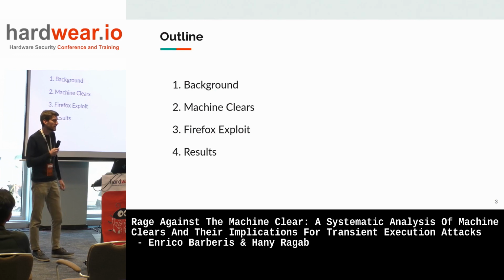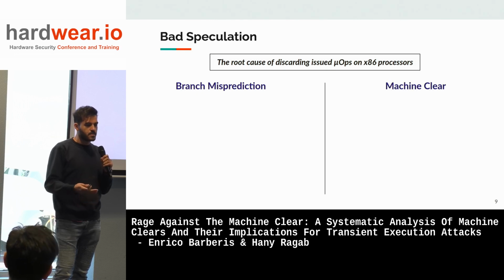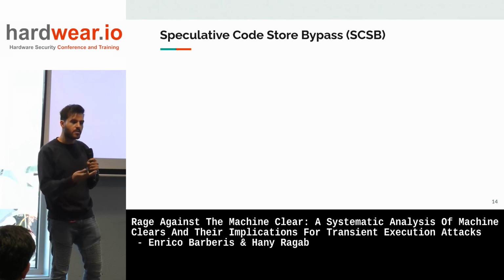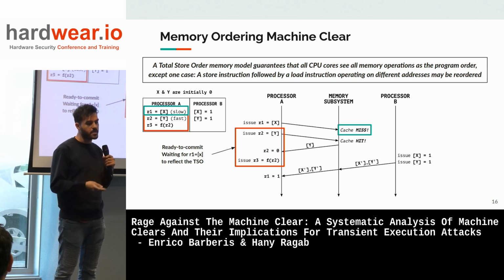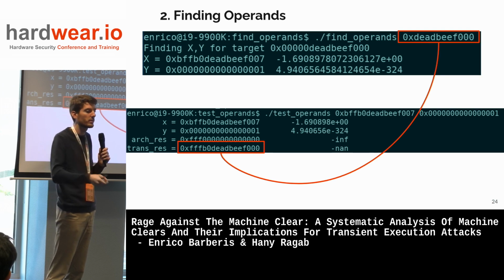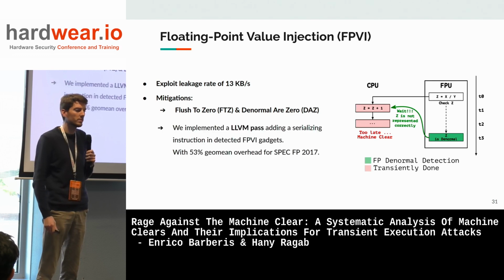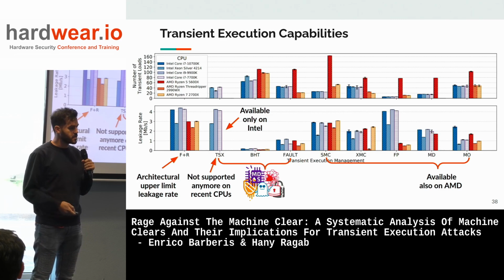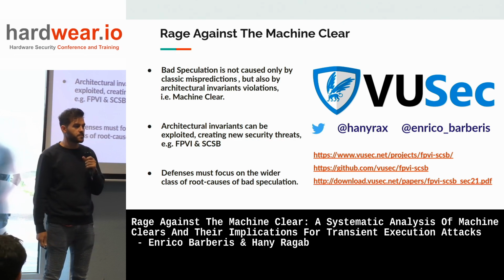Hardwear.io NL 2021 : An Analysis Of Machine Clears For Transient Execution Attacks by Enrico & Hany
Abstract:
Since the discovery of Spectre and Meltdown, the security community has put a lot of effort into discovering new speculative execution attacks but still built on top of variants of the same speculation techniques, for example, by mistraining yet another predictor, and much less attention was devoted to the analysis of the root causes of speculation itself.

This paper tackles the problem from a new perspective, closely examining the different root causes of speculative execution, specifically focusing on the unexplored class of speculations based on machine clears (MC). By reverse-engineering the root causes machine clear, such as Floating Point, Self-Modifying Code, Memory Ordering, and Memory Disambiguation, these events not only originate new speculative execution windows that widen the horizon for known attacks, but also yield two entirely new attack primitives which affect all major CPU vendors: Intel, AMD, and ARM. The primitives are called Floating Point Value Injection (FPVI), used to inject speculative floating-point values in subsequent instructions and Speculative Code Store Bypass (SCSB) used to microarchitecturally desynchronize code and data, triggering speculative execution of stale code. The paper also presents an end-to-end FPVI exploit on the latest Mozilla Firefox browser, leaking arbitrary memory through attacker-controlled and speculatively-injected floating-point results in JavaScript, affecting millions of users. Finally, the work presents a new root cause-based classification of all known speculative execution paths, to clarify the whole speculative execution attacks scene.